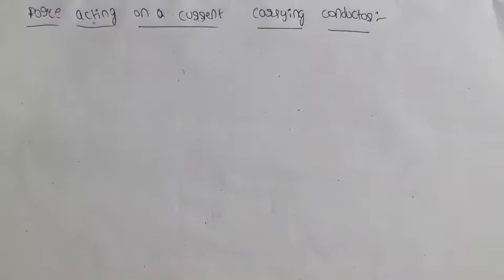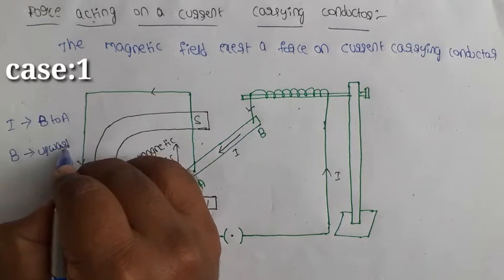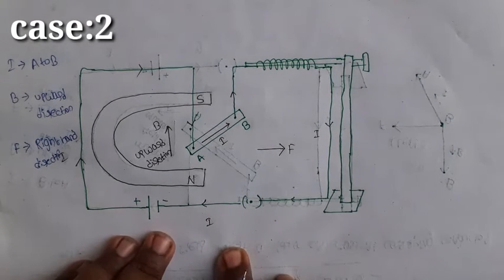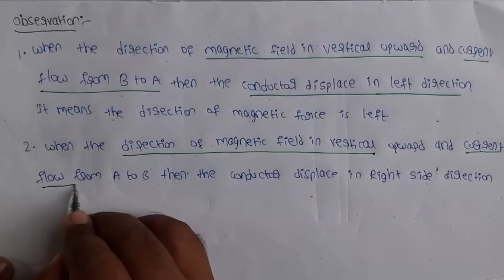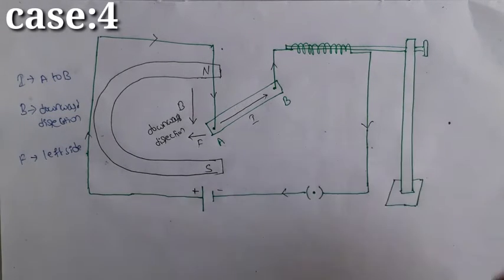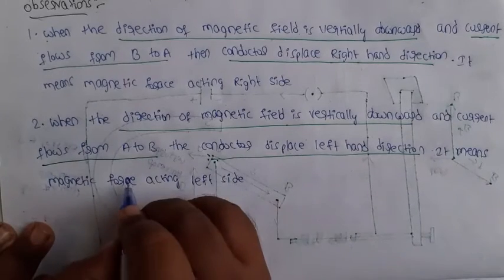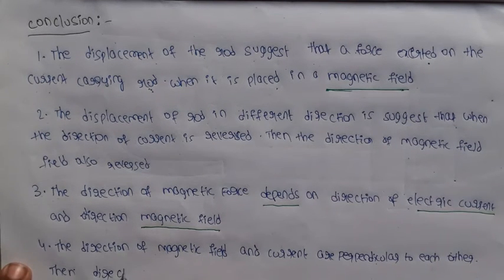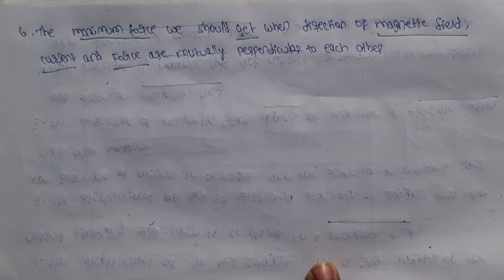Force acting on a conductor//Magnetic effects of eletric current//class 10th